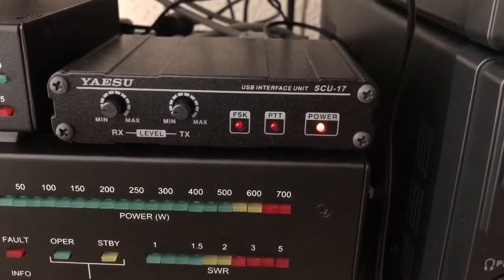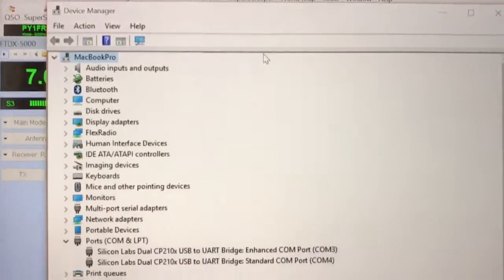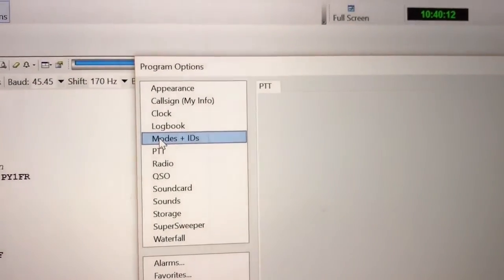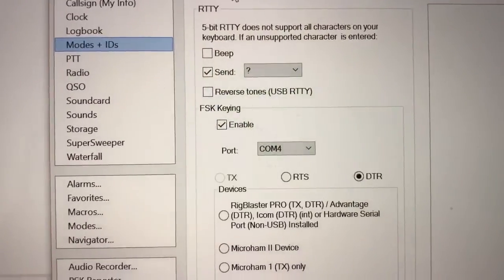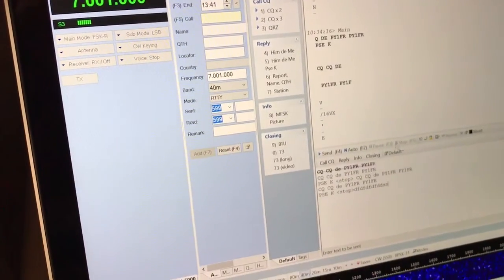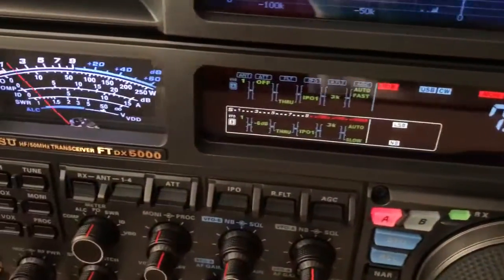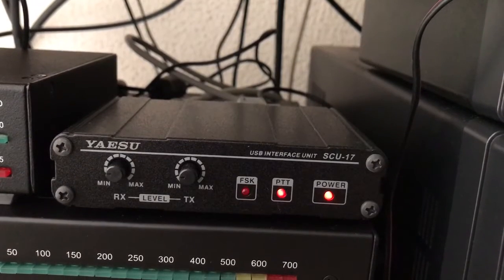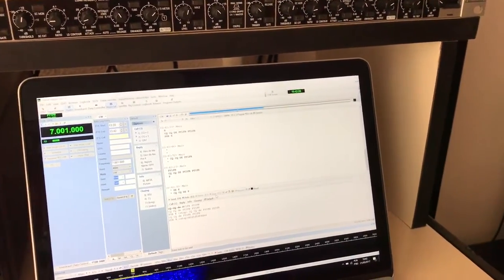Yaesu SCU-17 RTTY (FSK) and Ham Radio Deluxe with FTDX-5000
via Capture YouTube